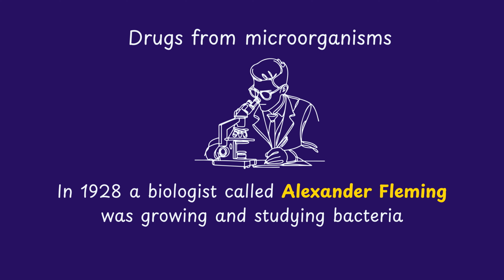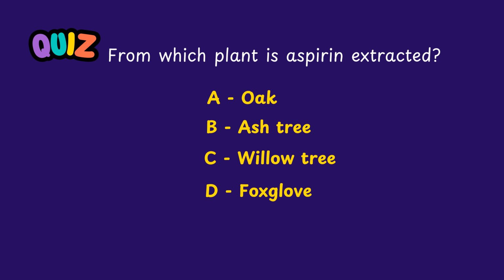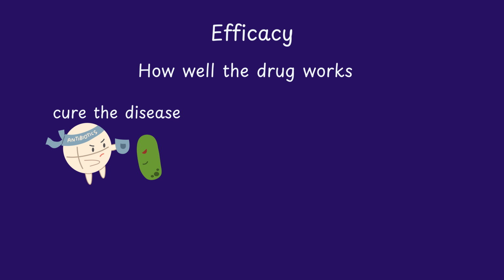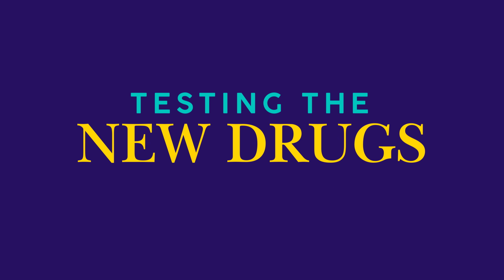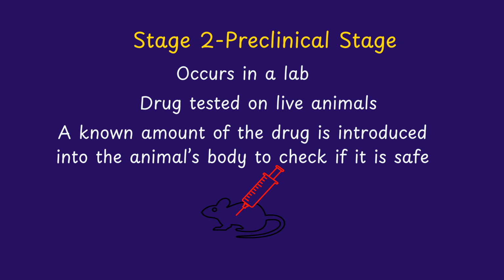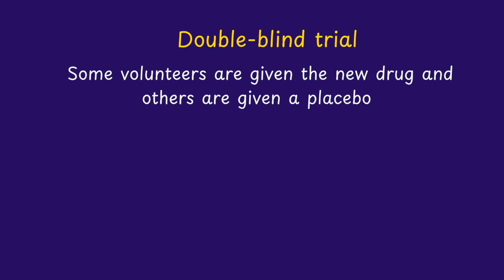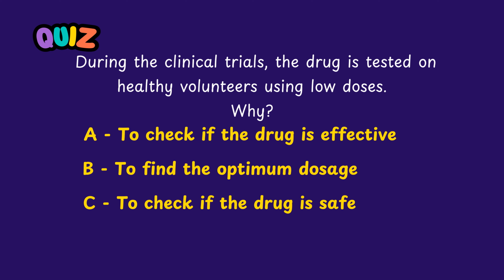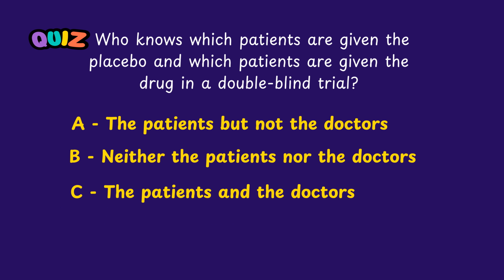DRUG DISCOVERY AND DEVELOPMENT GCSE BIOLOGY/ DRUG TRIAL GCSE BIOLOGY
This is a GCSE Biology Revision lesson  which covers the topic DRUG DISCOVERY AND DEVELOPMENT from topic 3  (Infection and response) in the GCSE biology specification.
Pause the video and answer the questions at the end